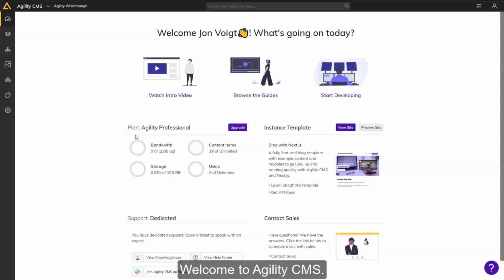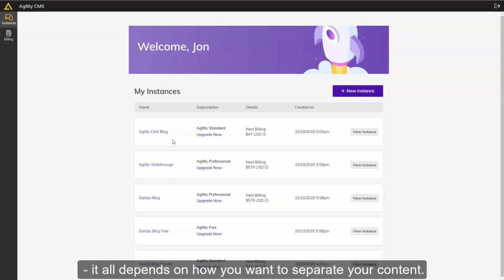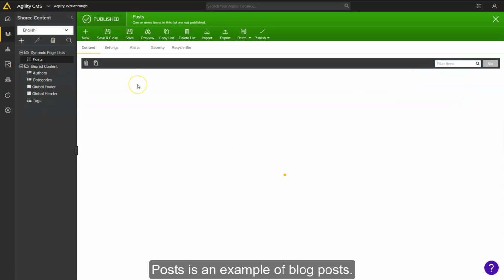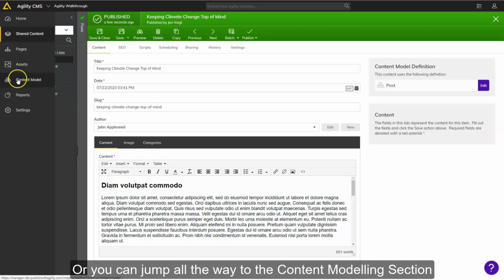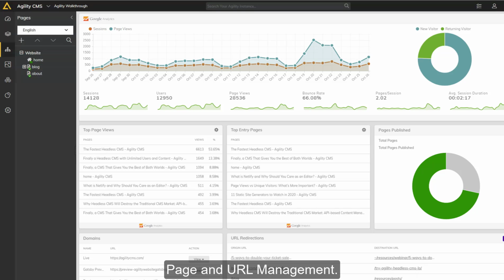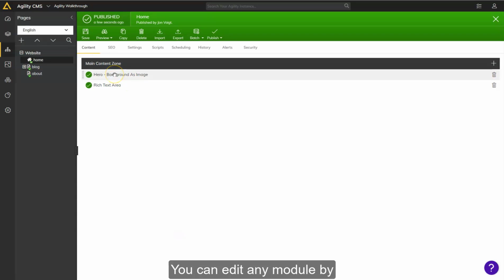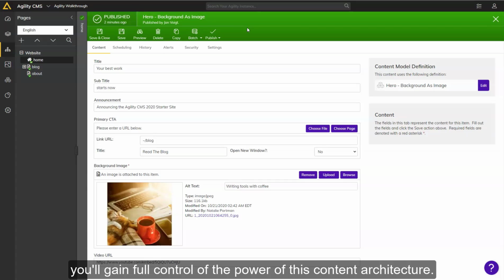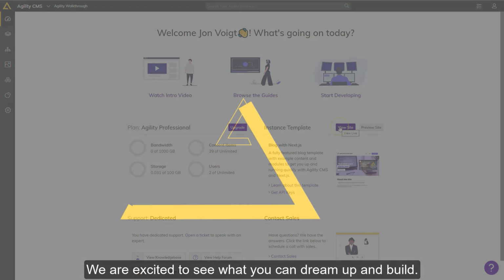Agility CMS Walkthrough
Learn about our key terminology and interface.
Get familiar with Content Items, Shared Content, Module Zones, Content Definitions, Content Models and Page Management - all the basic tools you need to have in your arsenal in order to create incredible things with Agility CMS.
Get started right away and create great solutions fast.